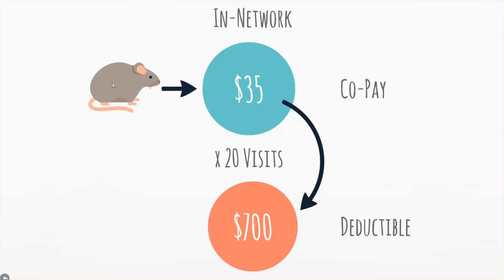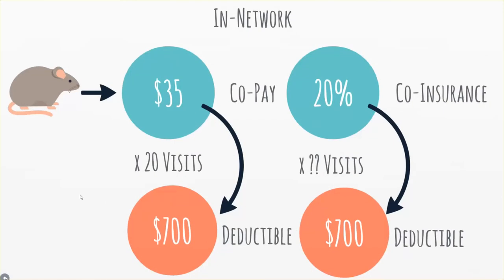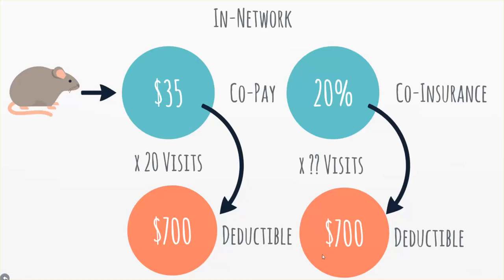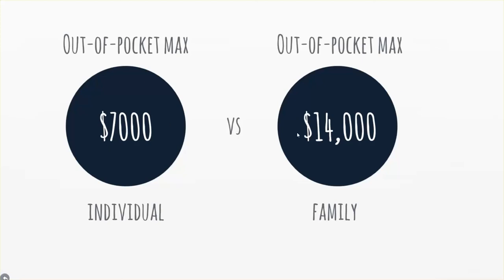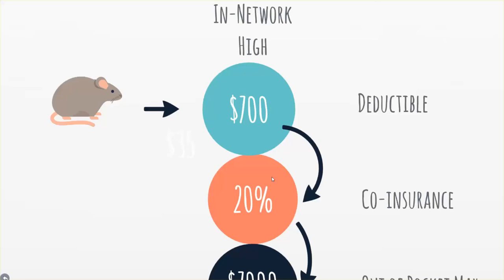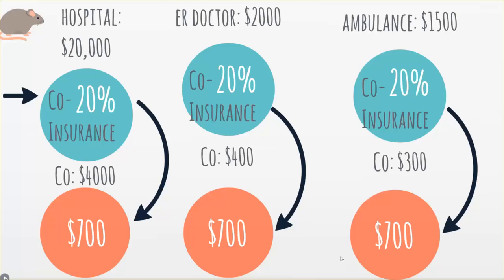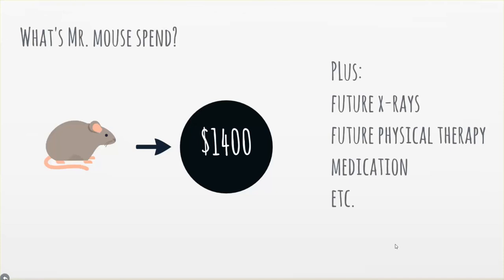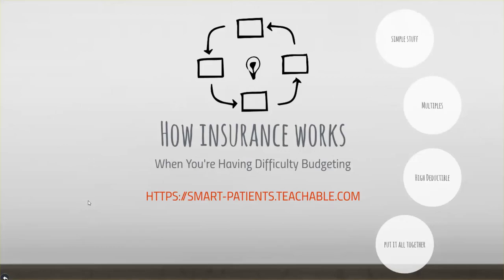How Does Health Insurance Work for Dummies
Want to know what a deductible is? There are actually 6 main definitions you need to know to understand how health insurance works in the US. But you can use these definitions in a wide variety of ways and everyone's health insurance plan is unique to their job or where they live. These are some health insurance basics for dummies that gives you real life examples that are easy to follow so that it finally clicks.